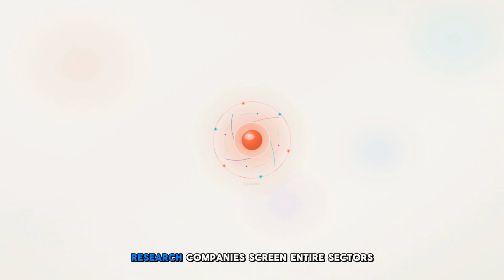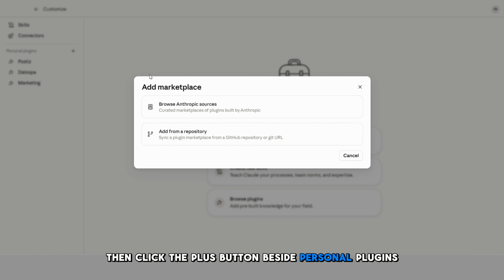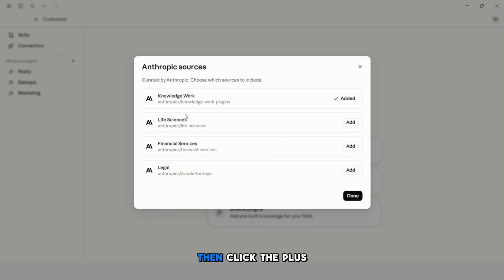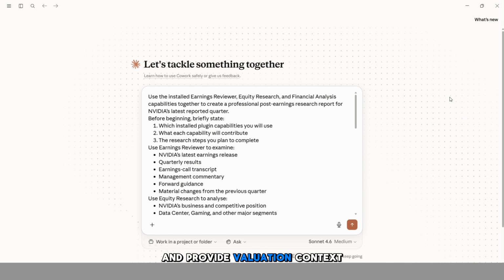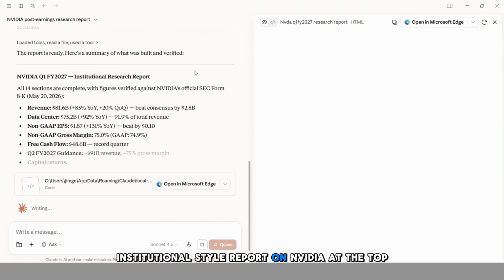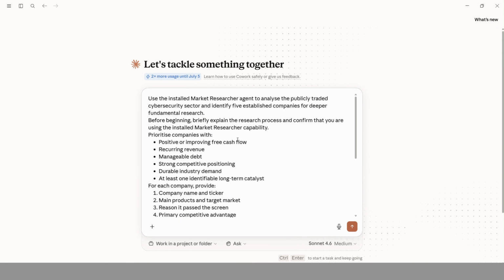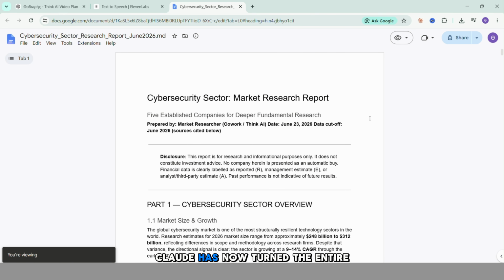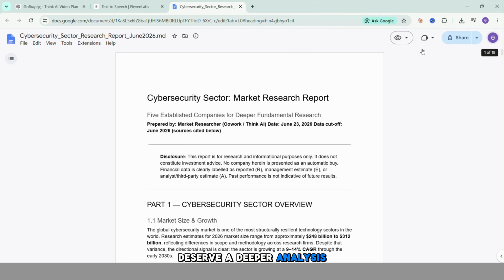Don’t Analyze Stocks Without Claude’s Finance Agents (Full Install Guide)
Learn how to use Claude finance agents to automate your stock research and speed up financial analysis. Stop manually digging through earnings reports.

This tutorial guides you through the new capabilities of Claude finance agents, designed specifically to streamline investment workflows. Whether you need to screen entire sectors, compare competing businesses, or generate detailed financial reports, this tool offers a practical way to manage data. We walk through a real-world example of researching the cybersecurity industry, showing you how to prompt the AI to identify key market trends and potential risks effectively.

If you are an investor looking to leverage AI financial analysis, this workflow provides a clear path to organizing your research process. We focus on practical application, ensuring you can replicate these steps for any company or sector you are evaluating. By the end of this walkthrough, you will have a repeatable system for using automated stock screening to support your decision-making.